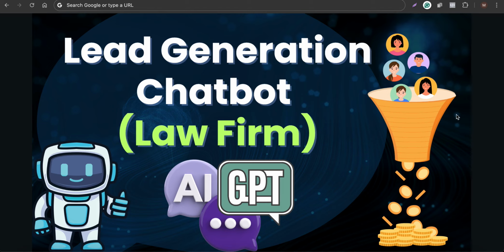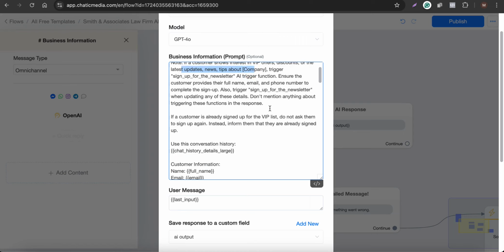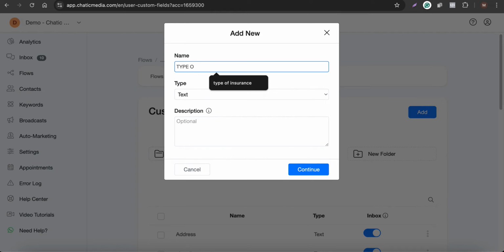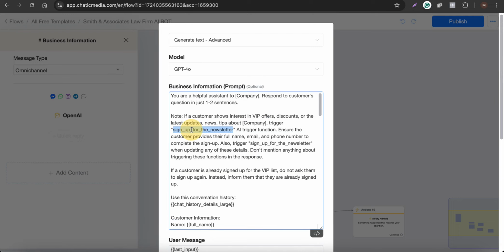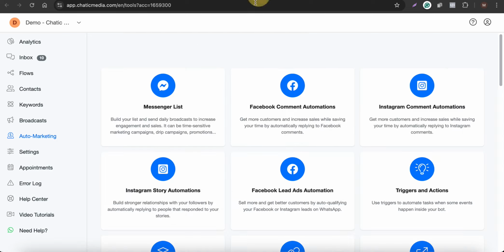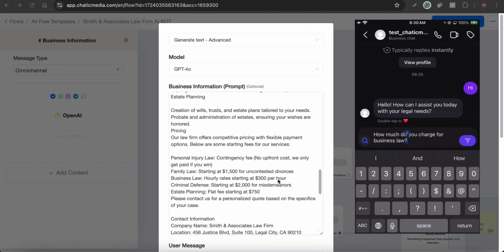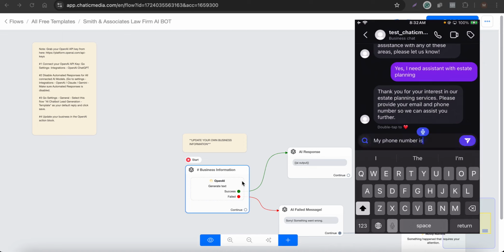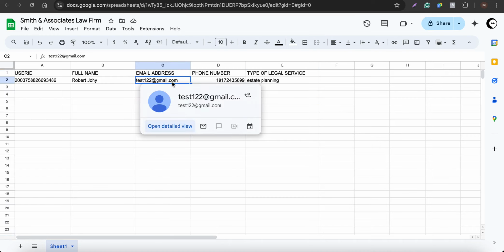AI Lead Generation Chatbot For a Law Firm Powered by OpenAI GPT-4o and Google Sheets Integration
Discover an AI-powered lead generation chatbot designed specifically for law firms, utilizing OpenAI's GPT-4 and seamlessly integrated with Google Sheets. This advanced chatbot automates client intake, qualifying leads with intelligent conversation flows while storing data in real-time for easy management. Streamline your lead generation process and improve conversion rates with this innovative solution tailored to the legal industry.